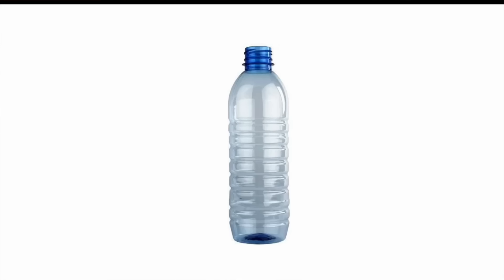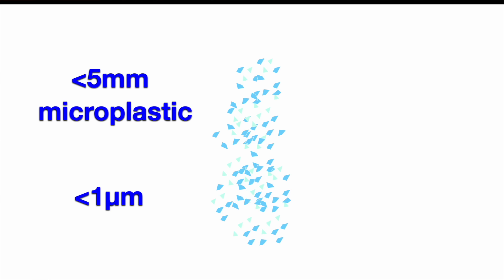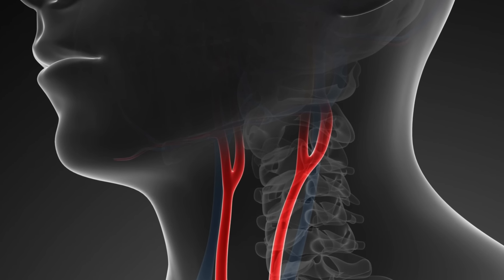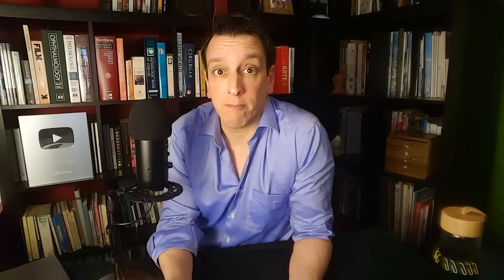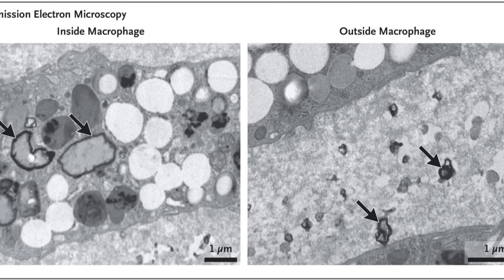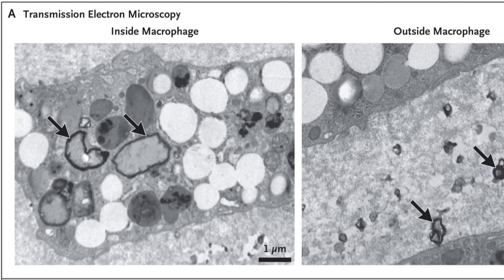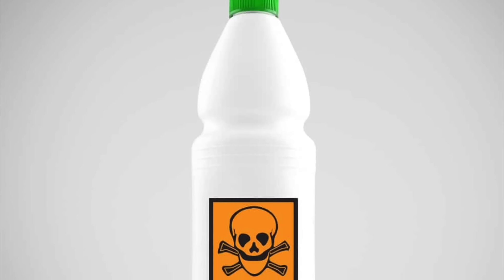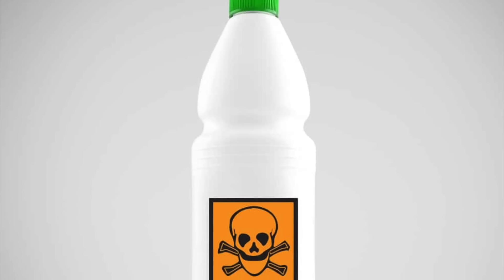Are MICROPLASTICS wrecking your health?!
Do microplastics cause heart attacks and death? A new study makes headlines. A look at microplastics, heart disease and human health.

References & additional resources:
New microplastics study:

0:00 Microplastics
0:57 Artery plaque
2:20 Microplastics & heart disease
3:25 Weaknesses
4:50 Personal choice
6:15 Fish & microplastics